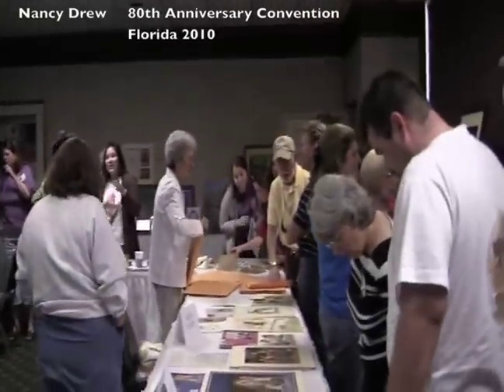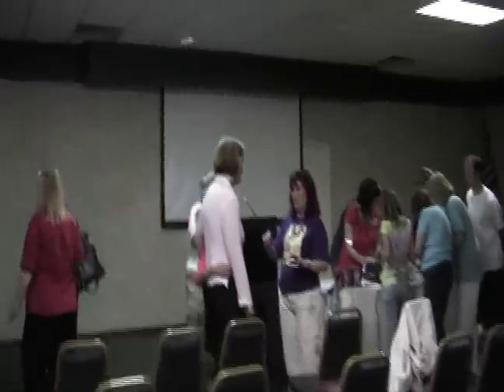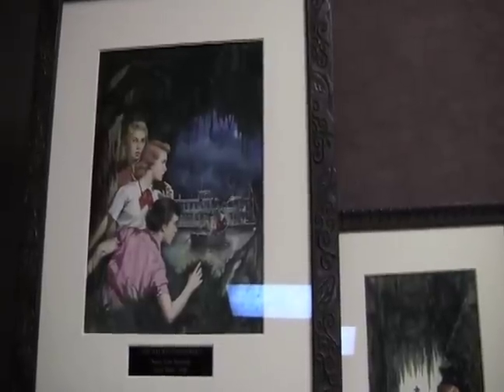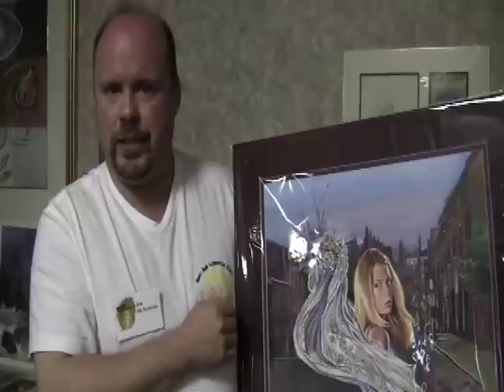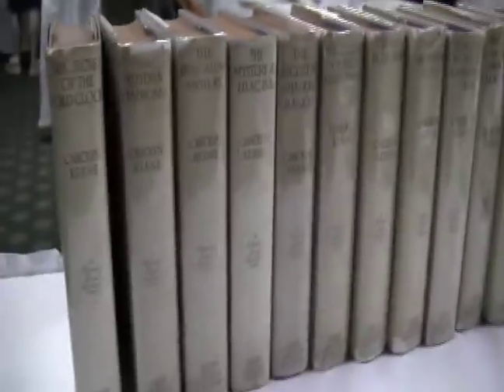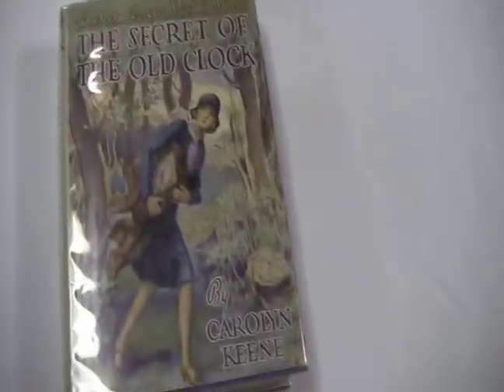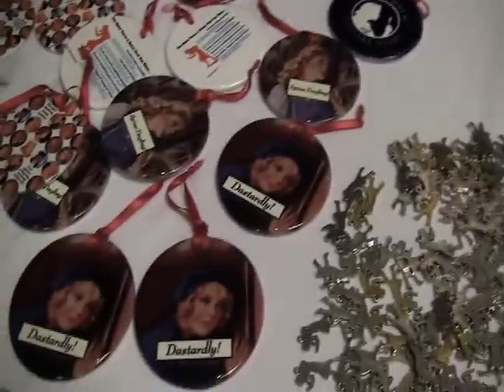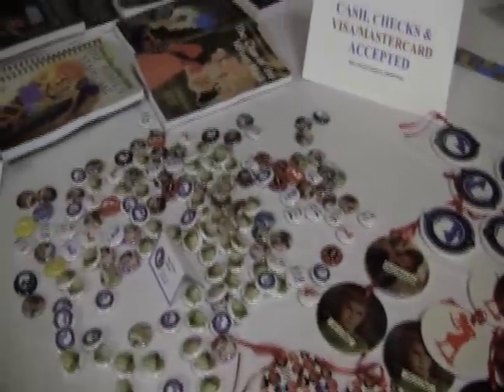Nancy Drew Convention, Part I | Nancy Drew Games | HeR Interactive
It was great meeting the fans at the annual Nancy Drew convention! For those of you who couldn't make it, here's the video footage of our time there. We check out original cover artwork, jewelry, and vinage books!